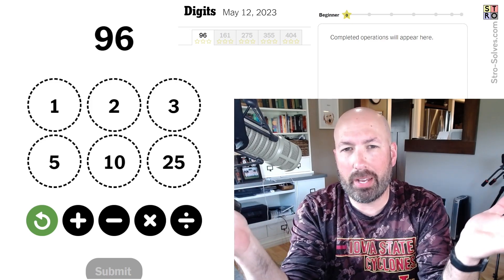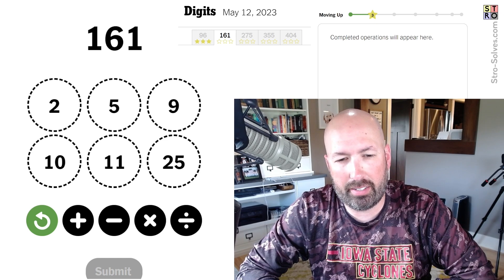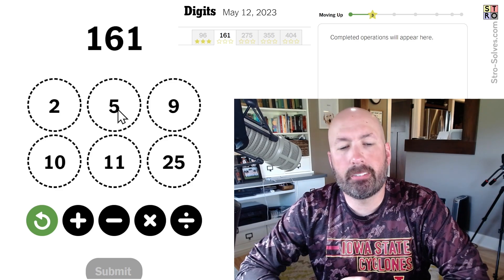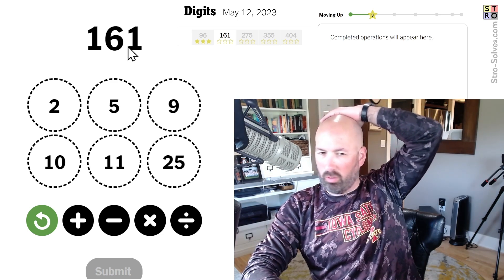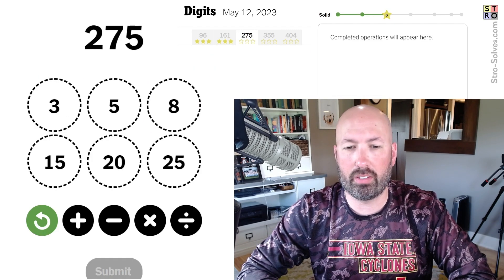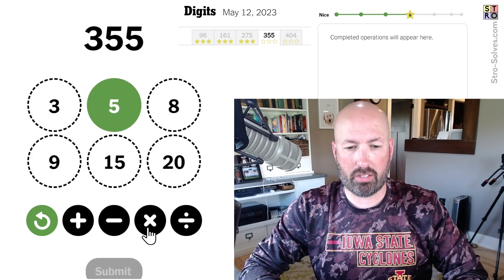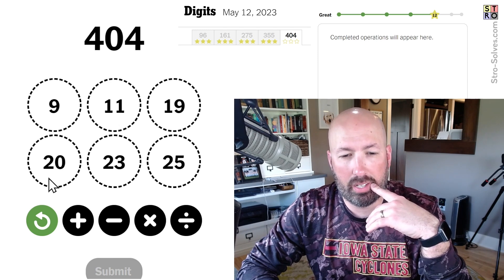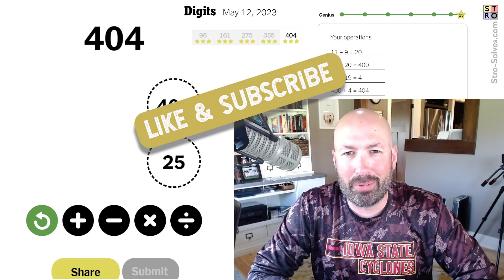Are these math puzzles hard today?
I'm Scott Strosahl, and today I'm solving the 'Digits' puzzle for May 12th.